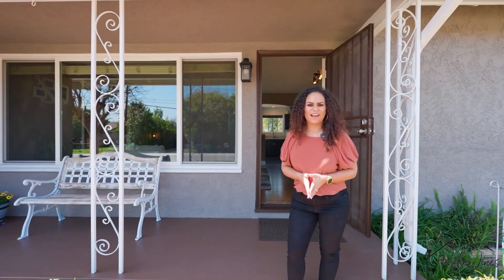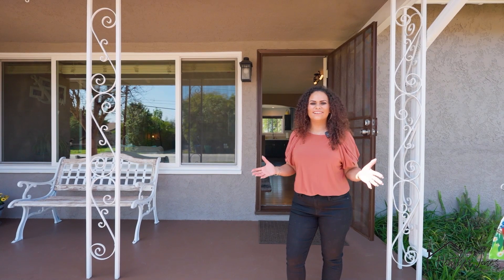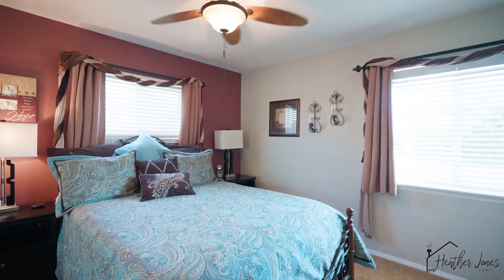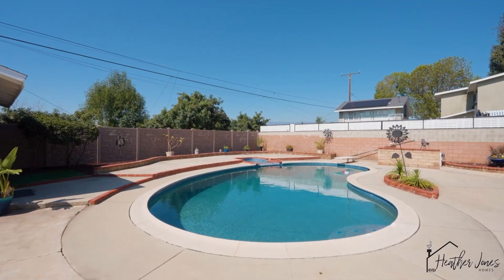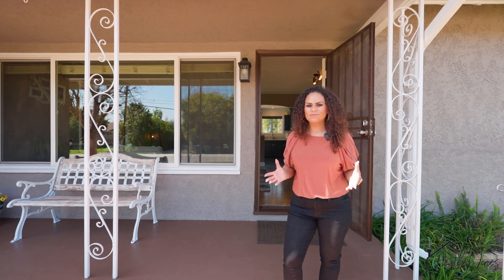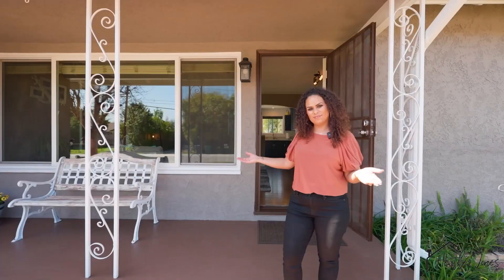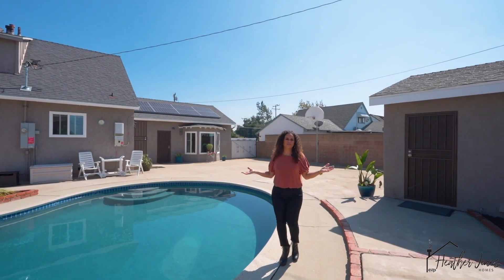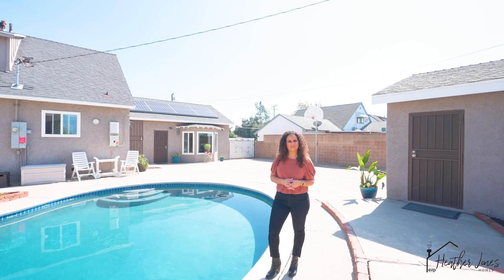Beautifully Remodeled, Pool & Spa Home for Sale in Covina, CA | 661 N Lyman Avenue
Welcome to your dream home in the heart of Covina, California! This stunning 4-bedroom, 2-bathroom residence offers a perfect blend of modern comfort and timeless elegance. Situated in a prime location, this property is designed to meet the needs any homeowner. As you step into this meticulously maintained home, you are greeted by a spacious and inviting living space adorned with contemporary finishes. The upgraded kitchen is a chef's delight, featuring top-of-the-line appliances, quartz countertops, and stylish cabinetry and backsplash that combines both form and function. The bathrooms have also been tastefully renovated, boasting luxurious fixtures and a spa-like atmosphere. One of the highlights of this property is the private in-ground pool and spa, creating a backyard oasis perfect for relaxation and entertaining, and plenty of RV potential. Imagine spending warm California evenings under the stars, surrounded by the soothing sounds of water and the glow of your own personal paradise. With four generously sized bedrooms, two on the main floor and two upstairs, there is ample space for family and guests. The layout of the home is thoughtfully designed to provide both privacy and togetherness, ensuring a comfortable living experience for all. The detached garage not only adds to the curb appeal but also provides convenient parking and additional storage space. Additionally, this home is equipped with solar panels, offering both environmental sustainability and potential cost savings. Located in a highly sought-after Covina neighborhood, this property is in close proximity to schools, and a variety of amenities, including parks, shopping centers, and dining options. Don't miss the opportunity to make this Covina gem your own. Whether you're drawn to the upgraded features, the private pool and spa, or the prime location, this home has it all. Schedule a showing today and step into the lifestyle you've always imagined!

Listing courtesy of Heather Jones, eXp Realty of California

To schedule a private showing, or to contact the listing agent, please reach out directly!

Heather Jones | eXp Realty
REALTOR | MCNE
DRE# 02067219